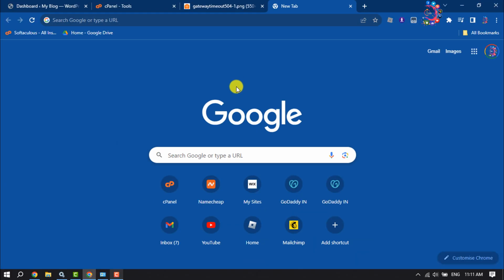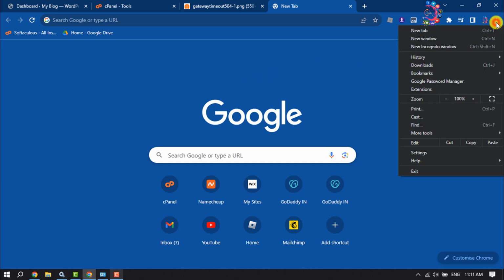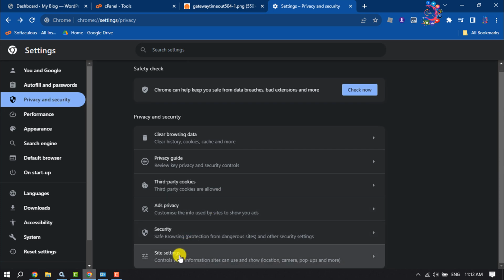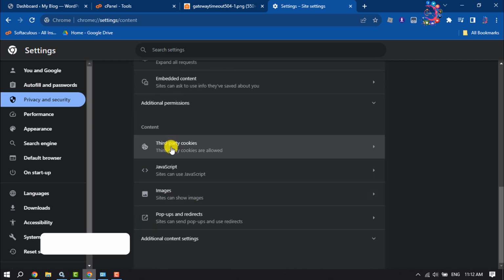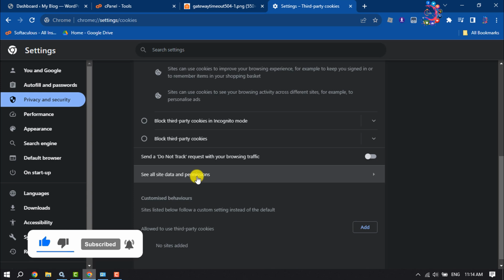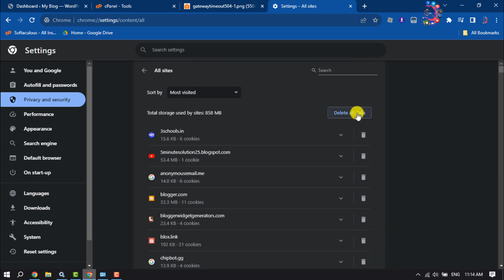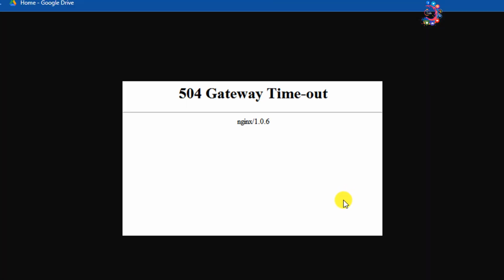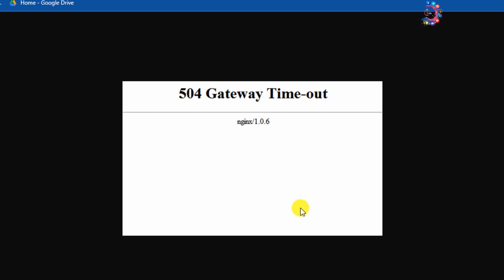How to Fix 504 Gateway Timeout Error WordPress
Learn how to fix the 504 Gateway Timeout error code on your site. Simple, easy to follow solutions to bring your site back online.